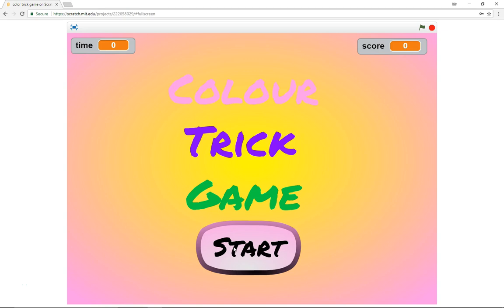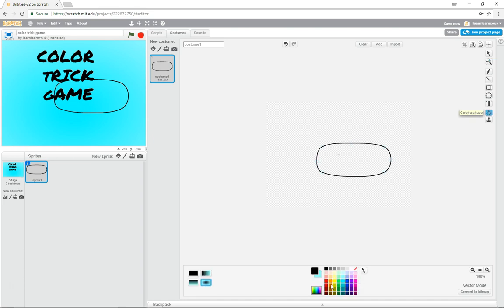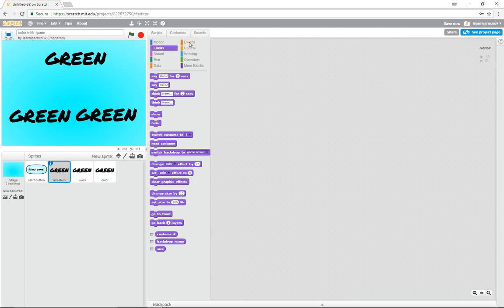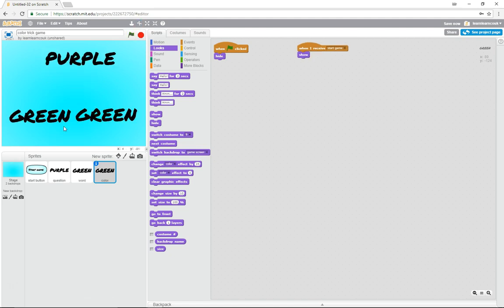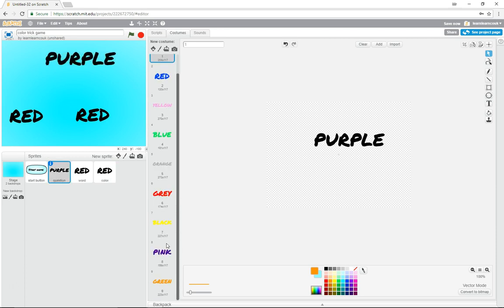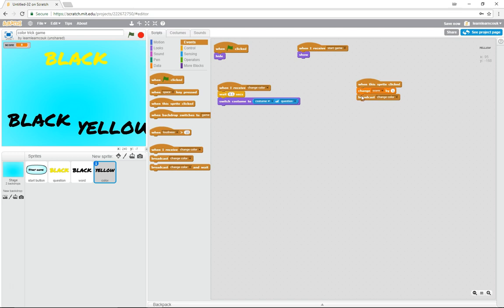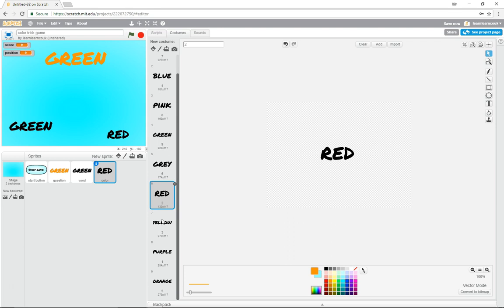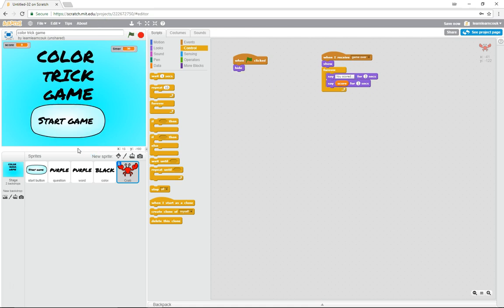Scratch Trick Color Quiz Game Tutorial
A easy but fun beginner's Scratch tutorial where you make a color trick game.